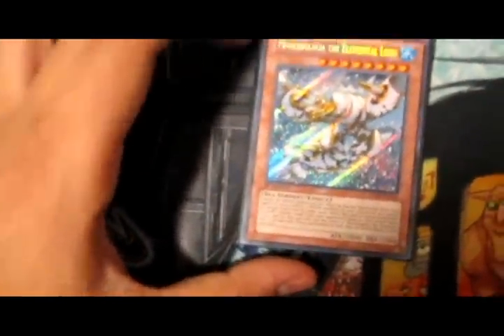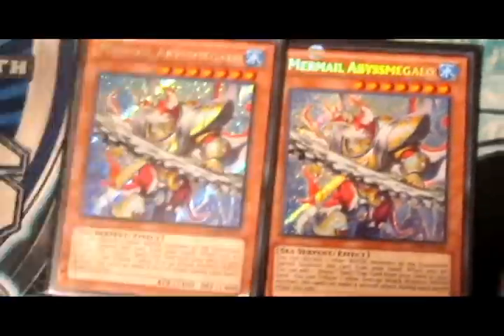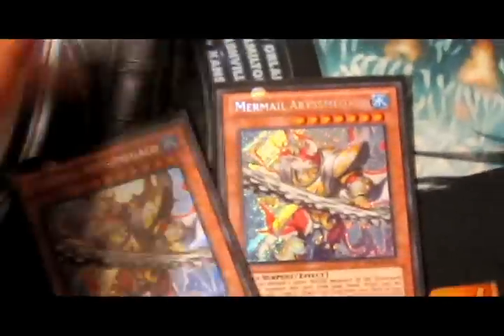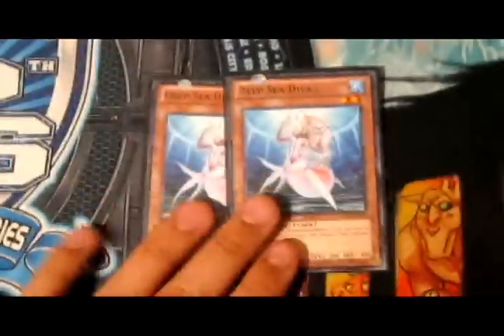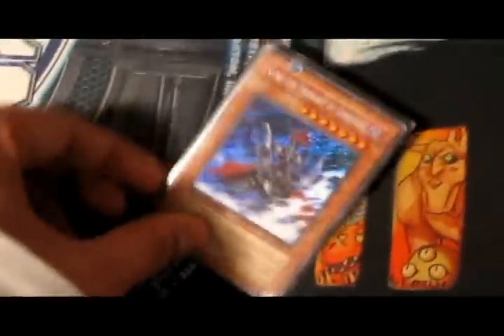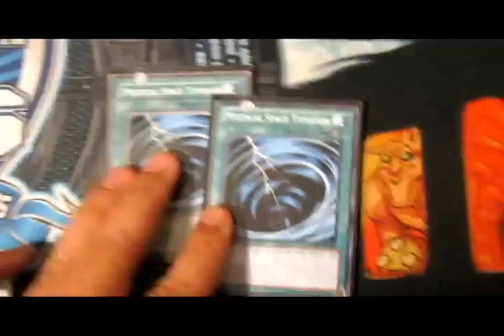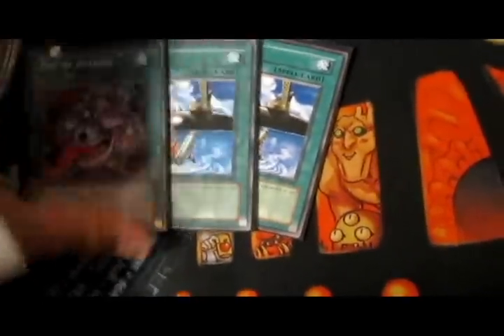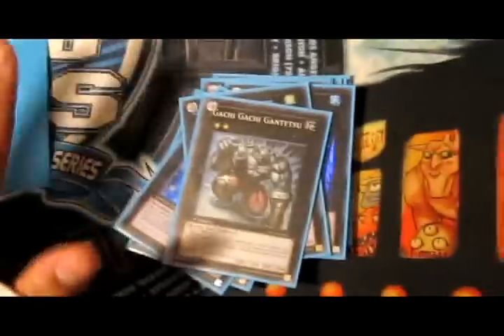Mermail Deck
Hello youtube this is the Lightsworn joker here coming at you with a deck profile of Mermail.

Deck List:40

Monsters:
1 Moulinglacia The Elemental Lord
2 Mermail Abyssmegalo
2 Mermial Abysslinde
2 Mermail Abysspike
3 Atlantean Dragoons
3 Atlantean Marksmen
2 Atlantean Heavy Infantry
3 Genex Undine
2 (Bad cards) Genex Controller
2 Deep sea Diva
1 Gorz

Spells: 9
1 Dark hole ( though if u can run more your a better player then me)
1 Heavy Storm ( Same as above)
2 Mystical Space Typhoon
1 Monster Reborn
1 pot of avarice
2 salvage
1 mind control

Traps: 9 ( note this is kinda heavy)
2 Abyss-Sphere
2 Torrential Tribute
2 Mirror Force
2 Compulsory Evacuation Device

Extra Deck:15 ( Note counting 2 that are missing)
1 Gachi Gachi Gantetsu
1 Daigusto Pheonix
1 Number 17: Leviathan Dragon
1 Wind-up Zenmaines
1 Abyss Dweller
1 Number 11: Big Eye
1 Armory Arm
1 Ally of justice catastor
1 T.G. Hyper Librarian
1 Dewloren, Tiger King of the Ice Barrier
1 Black Rose Dragon
1 Gungir, Dragon of the ice Barrier
1 Stardust Dragon
1 Mist Wurm